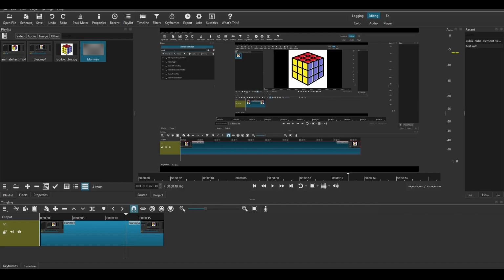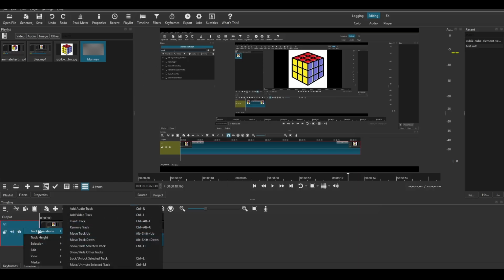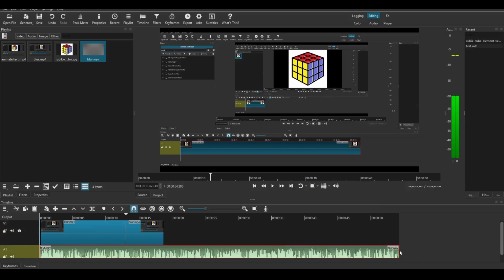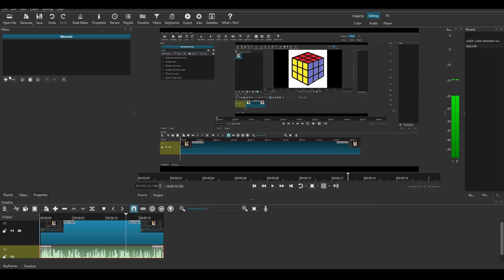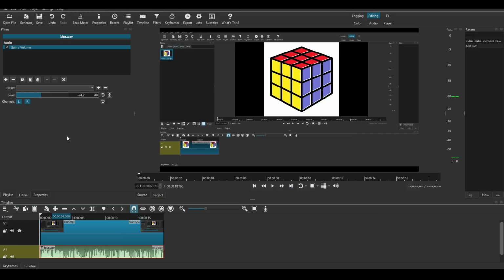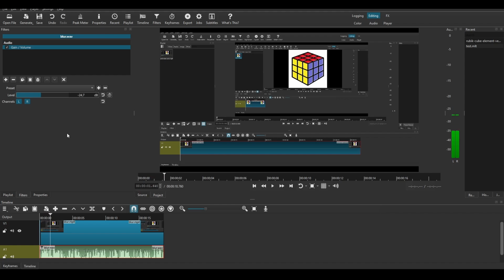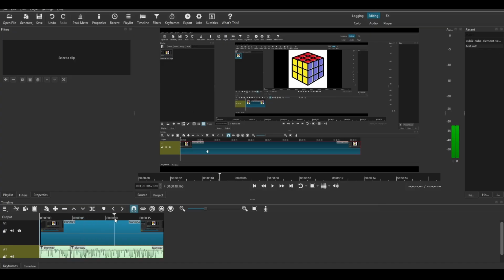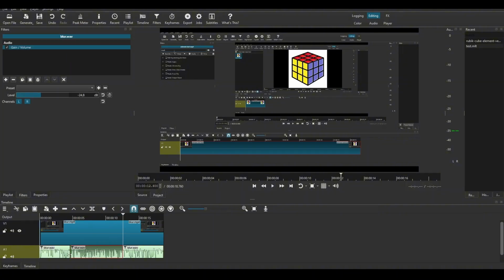How to Adjust Audio Volume in Shotcut (2026) — Quick & Easy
Hey friends, in today's short video I'm going to show you exactly how to adjust the audio volume in Shotcut — including how to change the volume of specific sections independently.